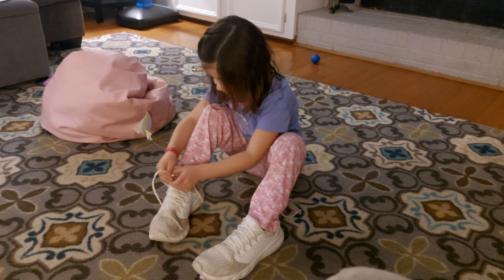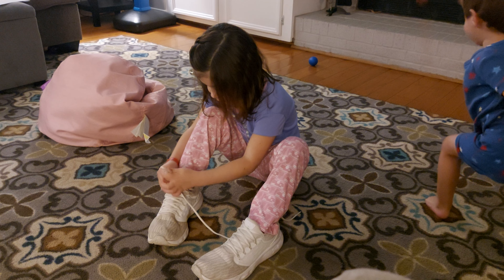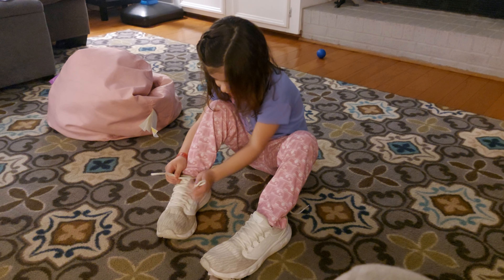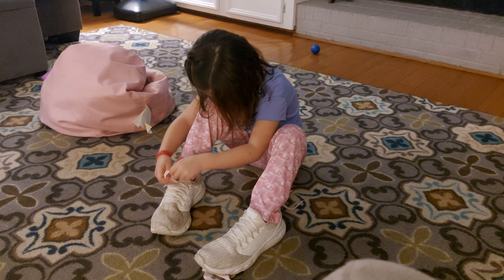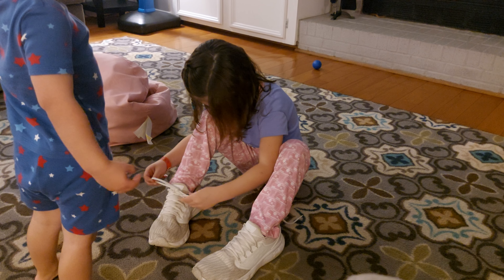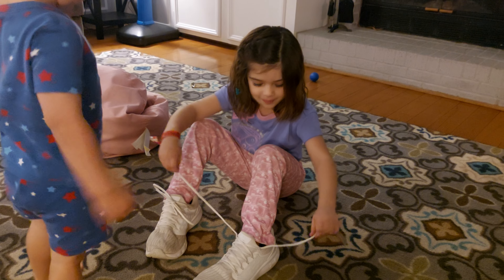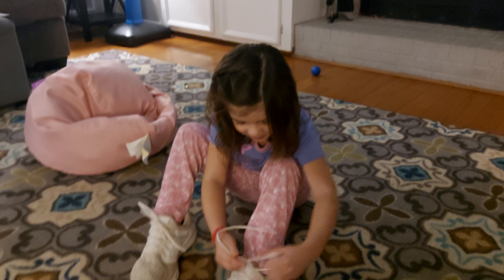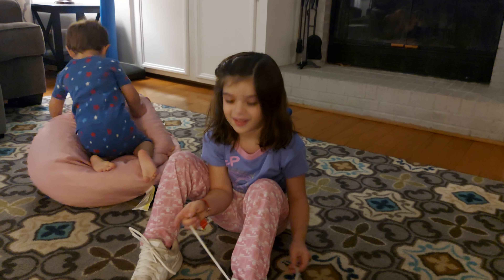Emma learns to tie her shoes!